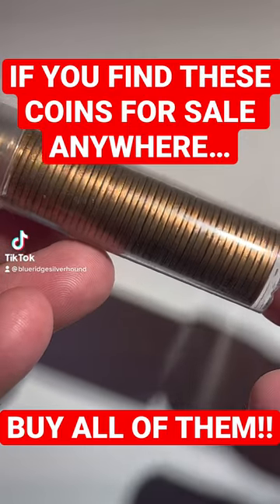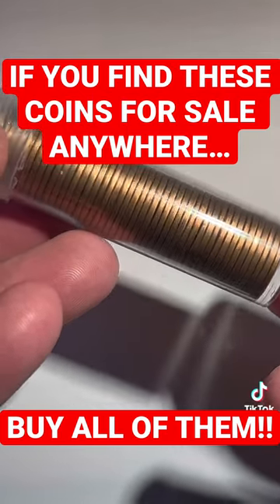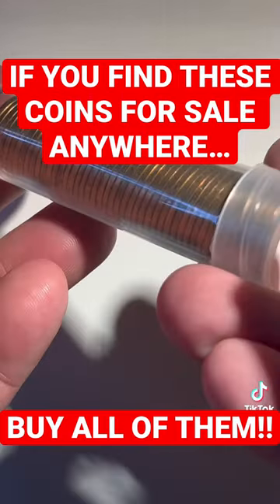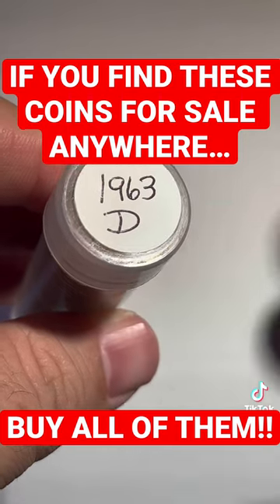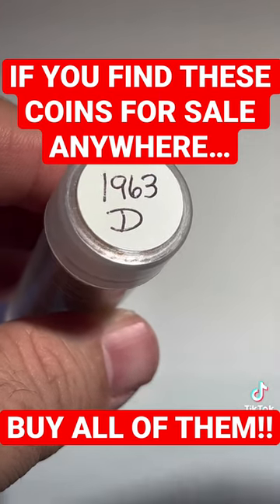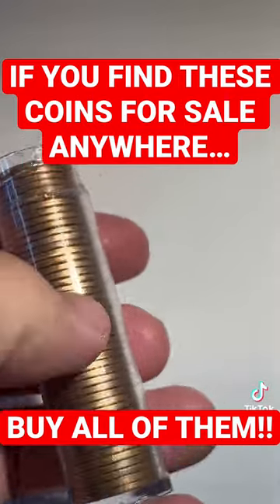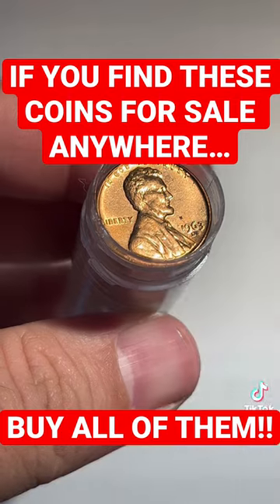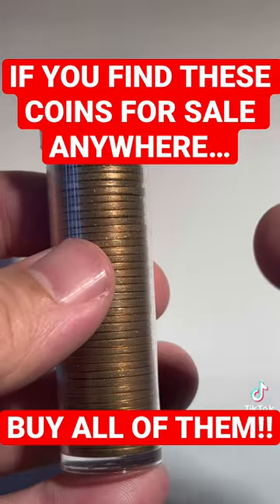🔥BEST KEPT SECRET! Coin Shops Sell These Coins For Cheap! THEY JUST DON’T KNOW! #2023